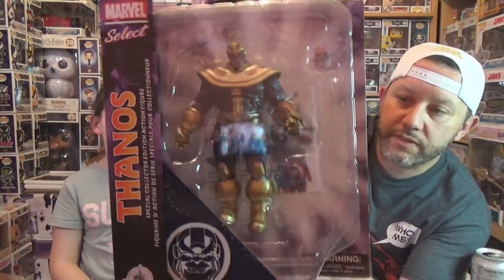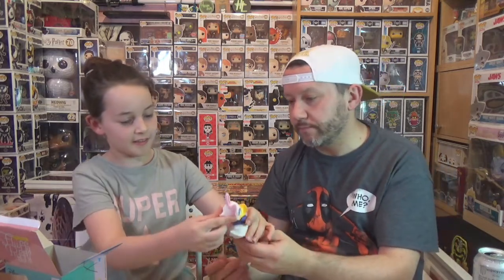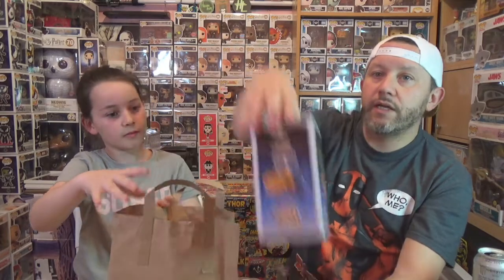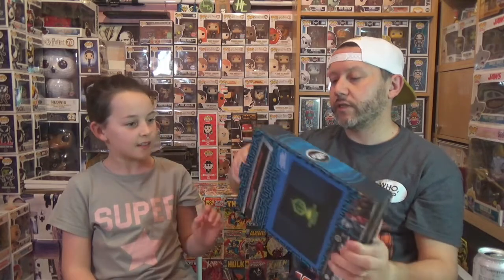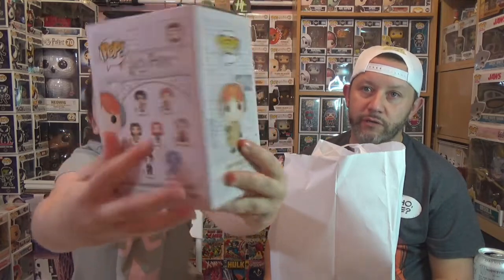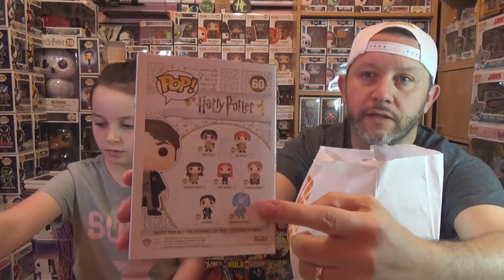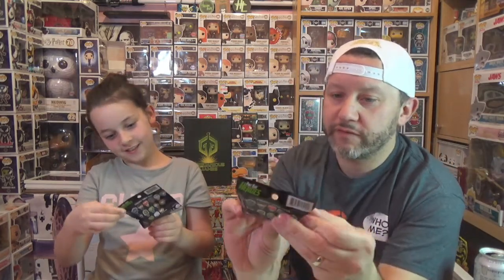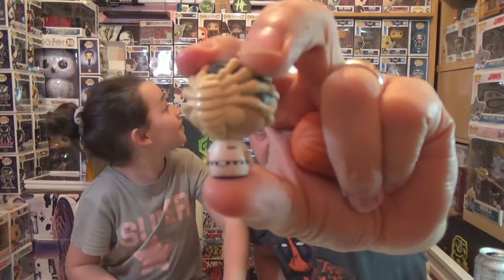EPIC Haul from Last two months - Part 2 of 3 part series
In this video we reveal part 2 of 3 of our haul from the last 2/3 months. Part 2 will be revealing everything we have purchased from The Disney Store, Gamestop & others

We are not expecting it but if you would like to send us viewer Mail please send to:
Sean Butler
PM3731544
Unit C1
North City Business Park
North Road
Dublin 11
Ireland

Slan agus go raibh maith agat! (Bye and Thank you)